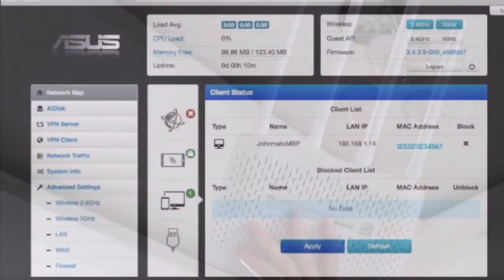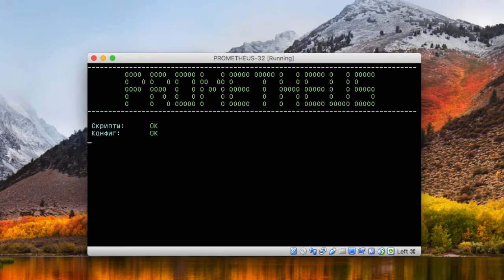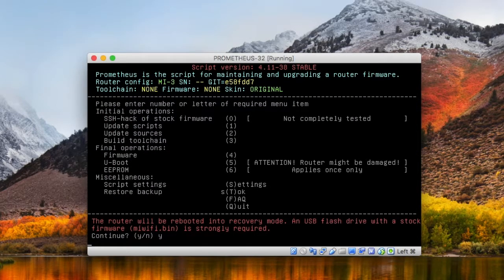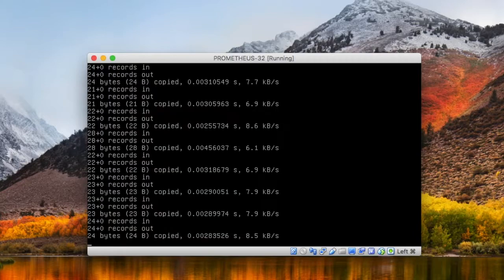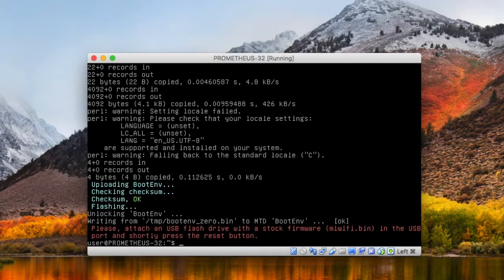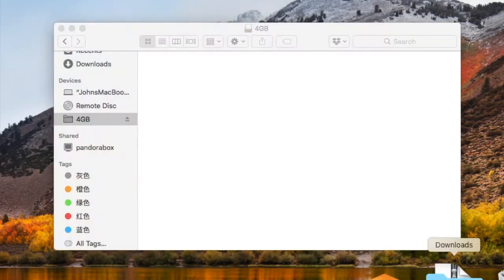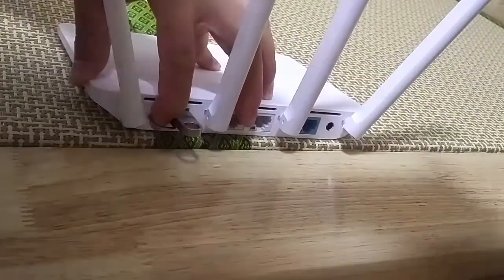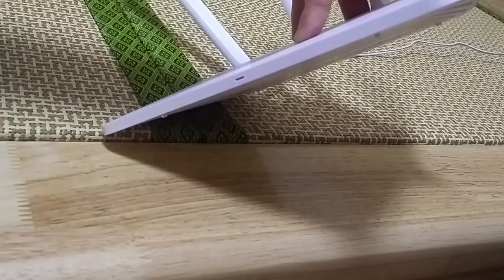Xiaomi router 3 revert to stock firmware from Padavan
use Prometheus to restore the stock firmware.